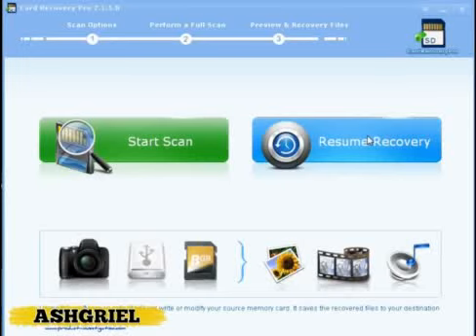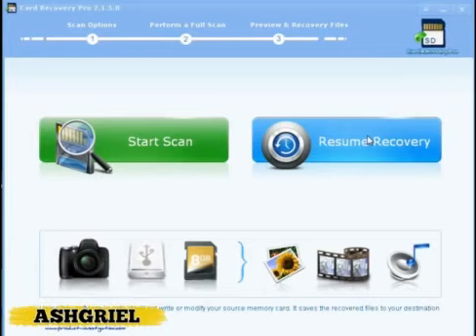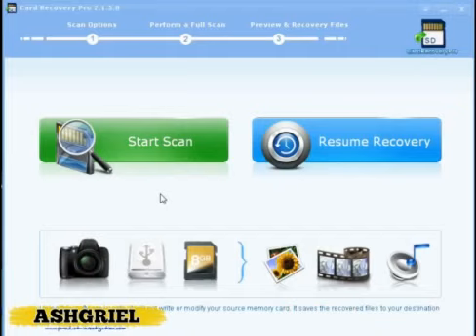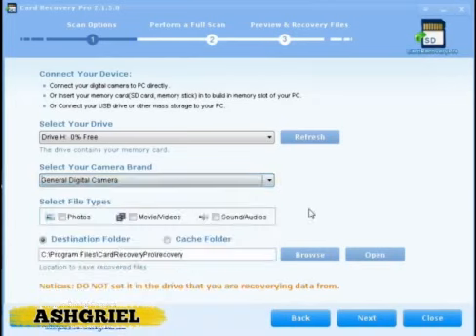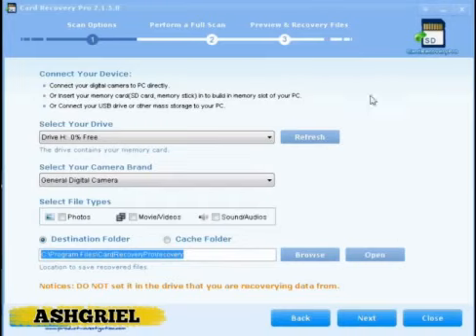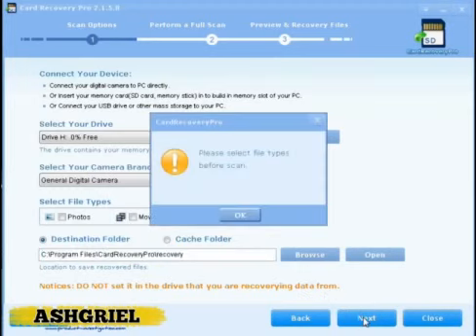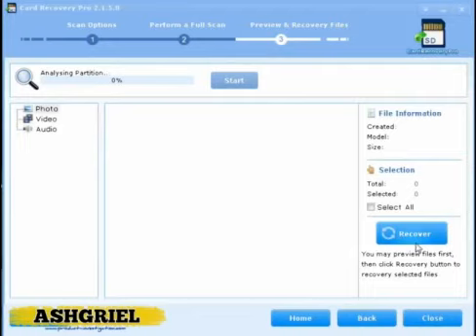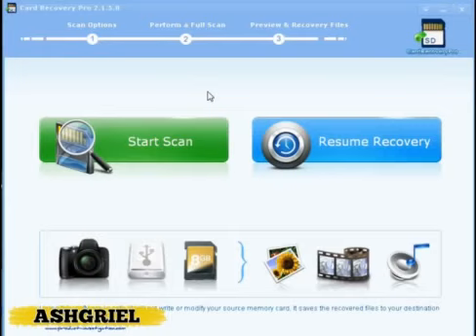Card Recovery Pro Review Honest Card Recovery Pro Overview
Card recovery pro Key Features Raw Recovery: The software supports more than 100 different file types. Recover lost or deleted files on the basis of their file signatures with the advanced Raw Recovery feature included in the software.